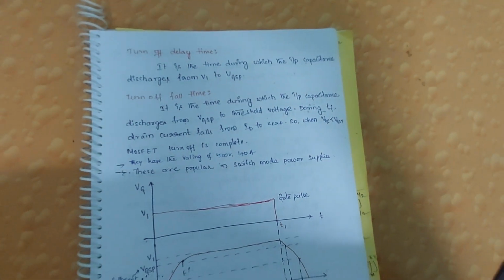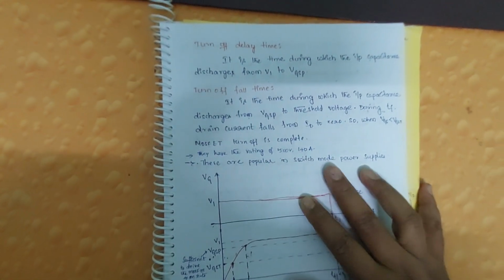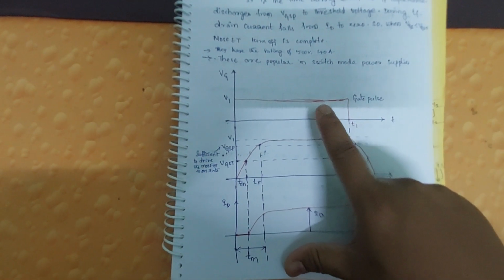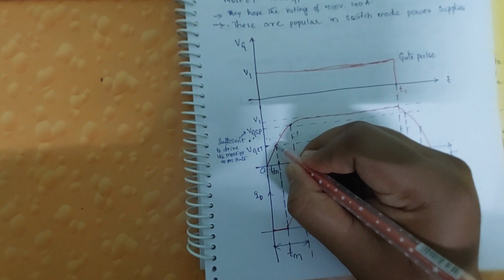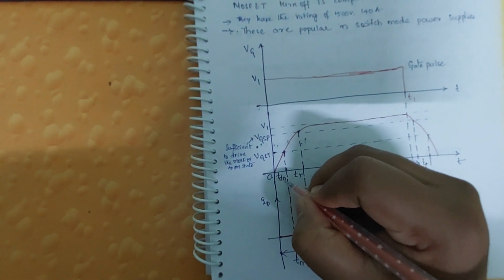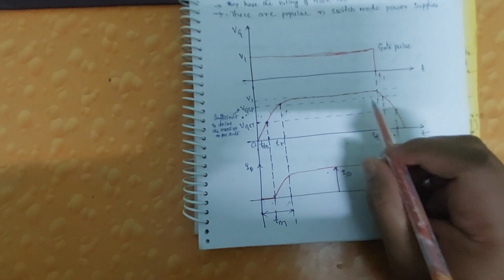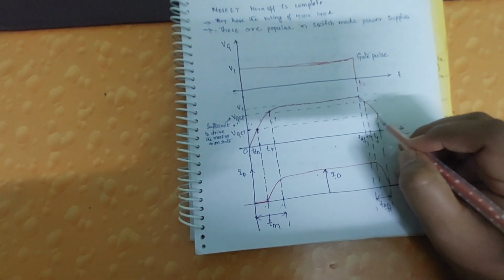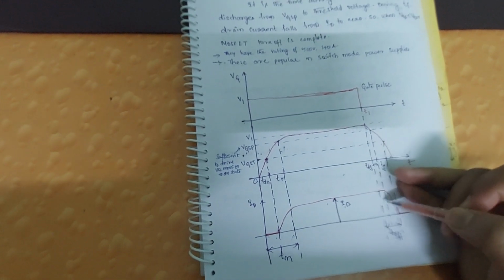MOSFET Switching characteristics